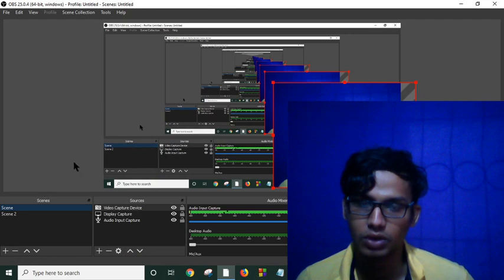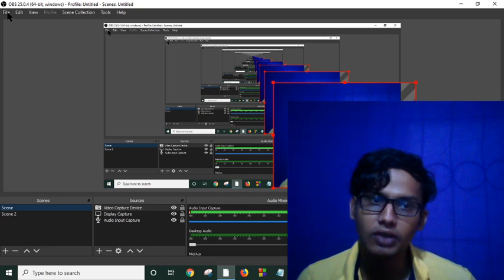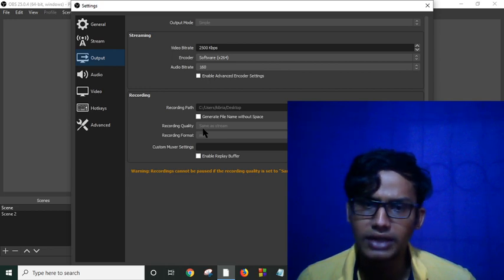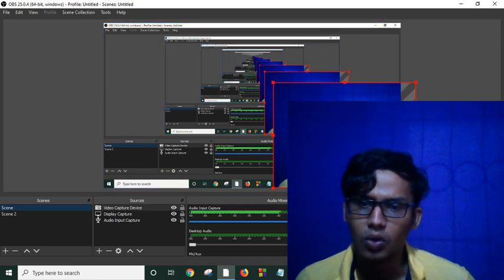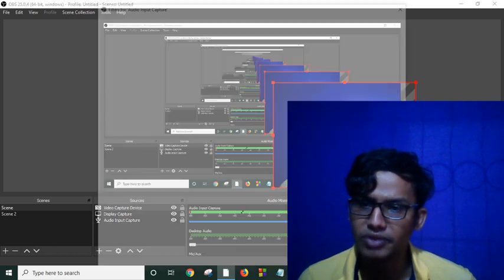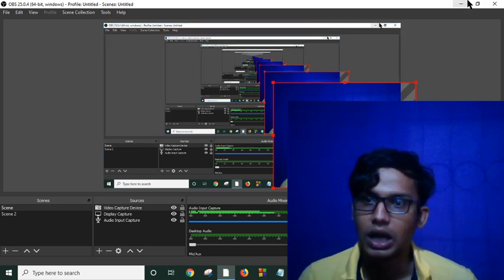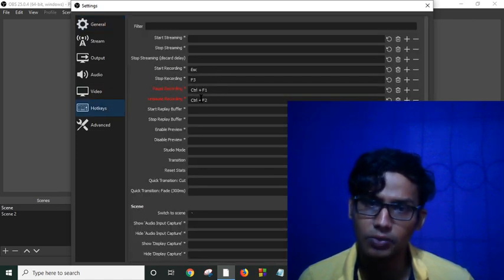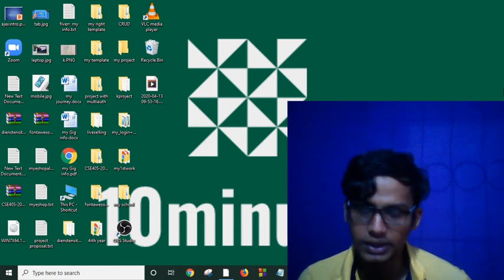(Hotkey)Pause button is not working while using obs||How do I pause video in OBS studio?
A how to video for those who use OBS Studio and wish to activate their pause button. I forget which video I watched to learn how to do so, but yeah it's a cool feature for OBS users.
streamlabs obs pause recording

obs studio pause feature

obs pause plugin

obs pause recording plugin

obs studio record pause

obs 24 pause recording

obs pause media source
How do you pause in OBS?

How do I pause video in OBS studio?

How do you pause a stream?

Can you pause recording in OBS?

How do I pause video recording in OBS studio?

How do I stop OBS recording?

Can you pause a live stream on YouTube?

obs 24 download

recording (obs)